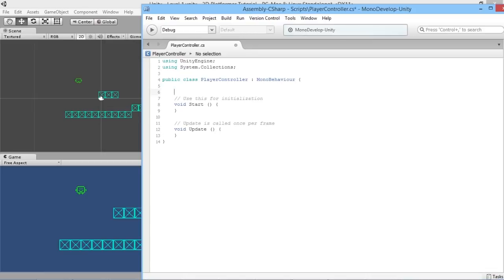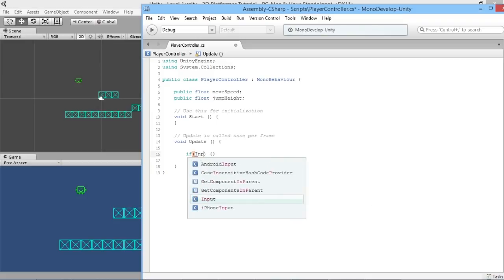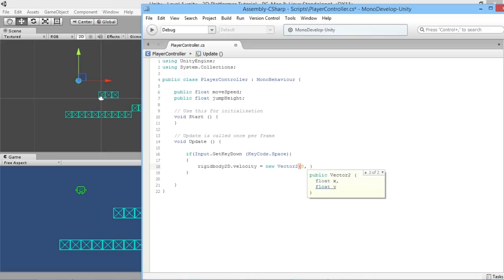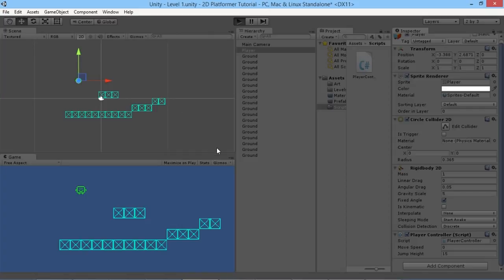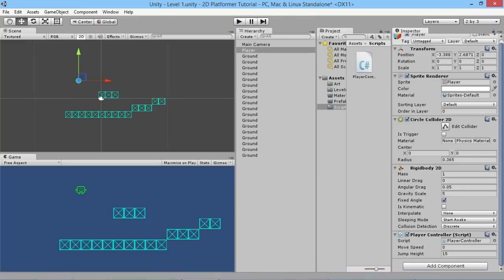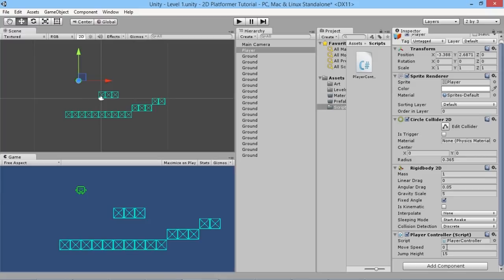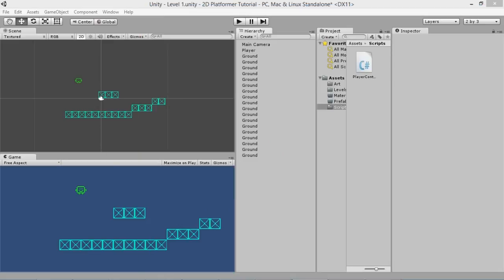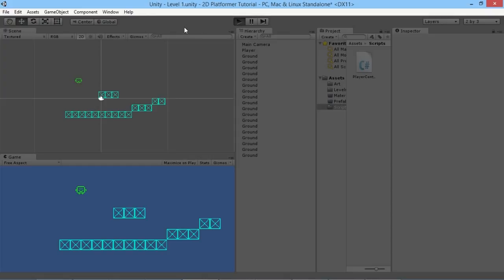Tutorial Unity2D For Beginner Moving and Jumping Unity2D 2